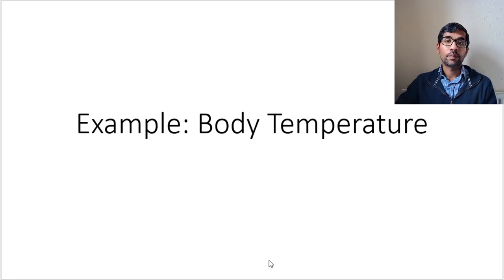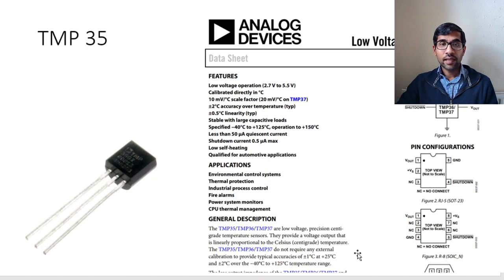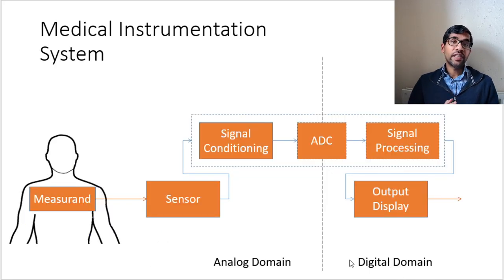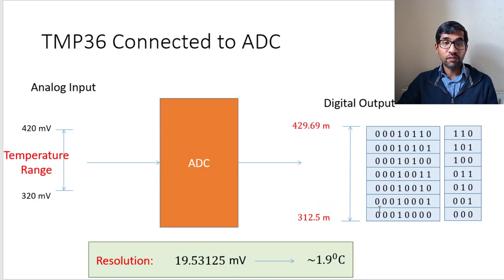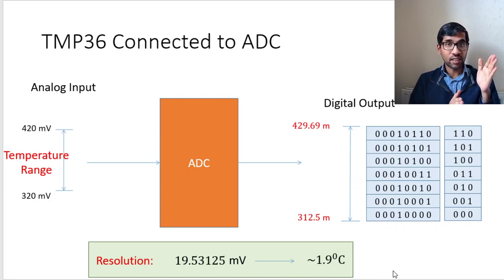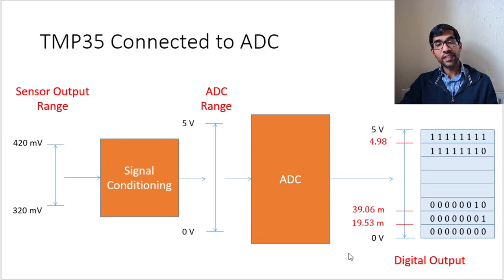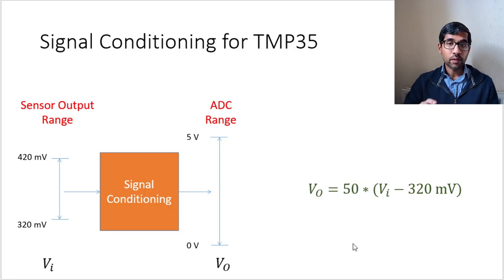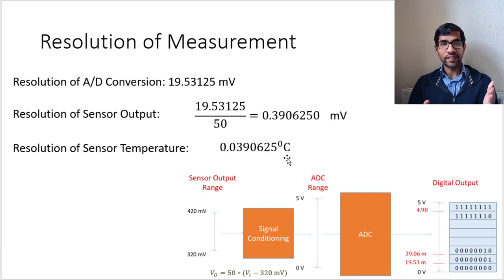5 7 Example Body Temperature